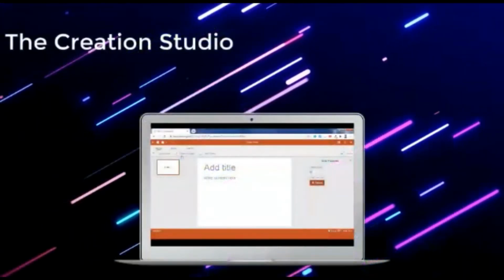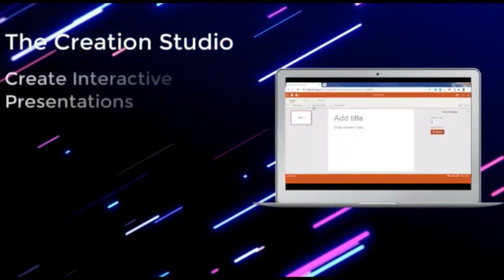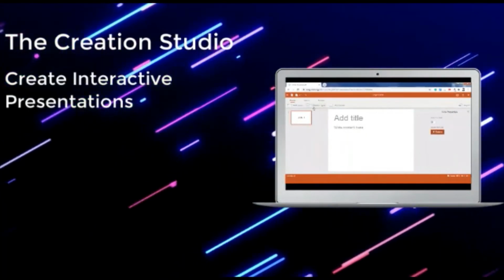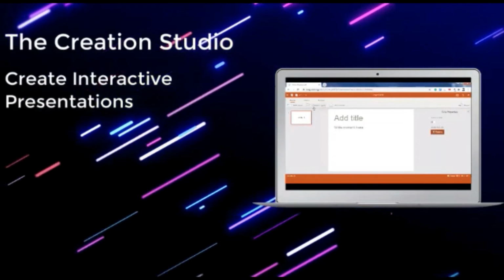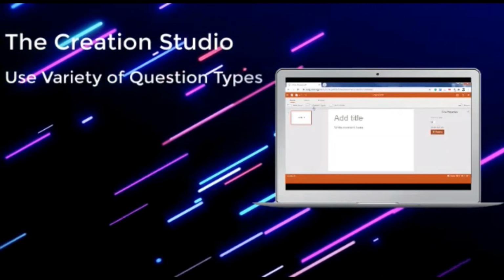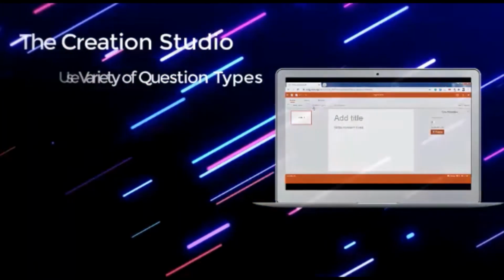MKCL LearnIco - MKCL Learning App - Best Learning App For Schools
This special App of MKCL is the best solution for all schools and students.
Definitely This is the best solution for today's time. I hope everyone will be easily understand the online teaching and learning concept.

For more knowledgeable and useful videos click and see